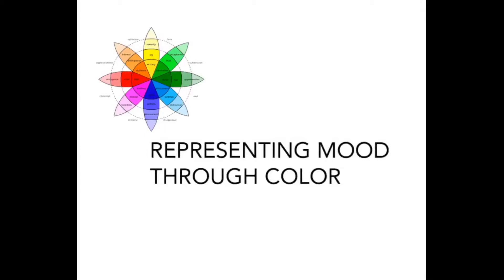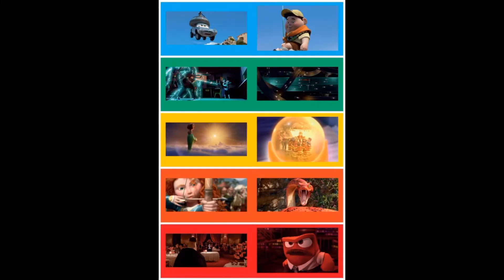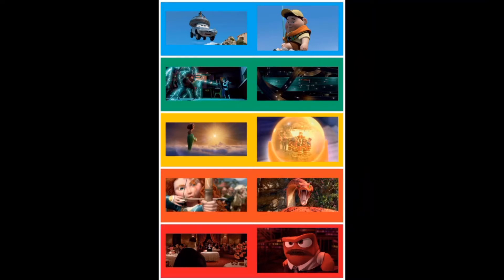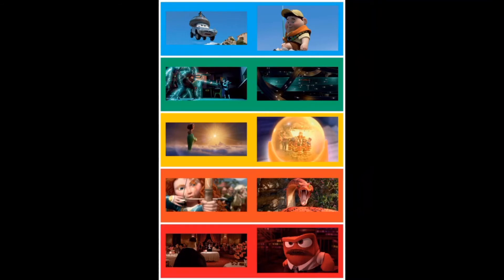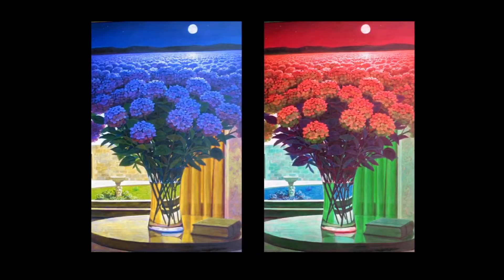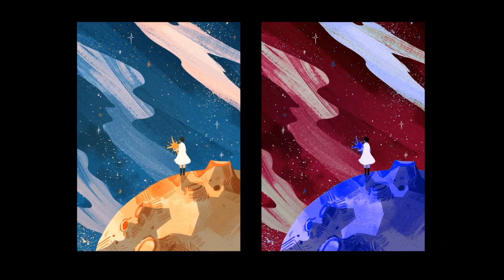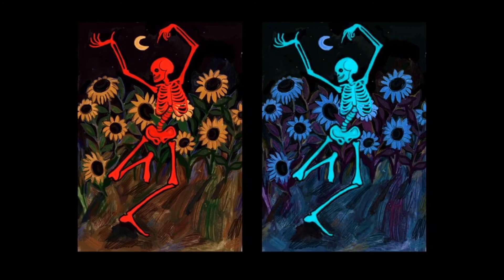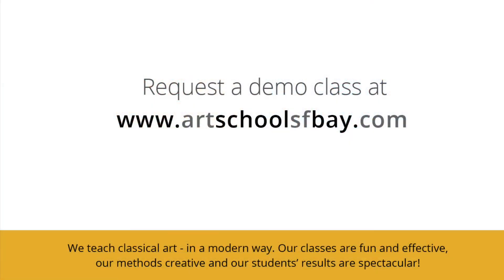Representing Mood Through Color